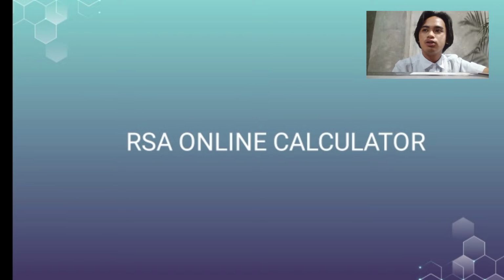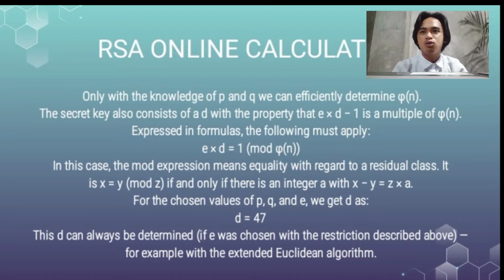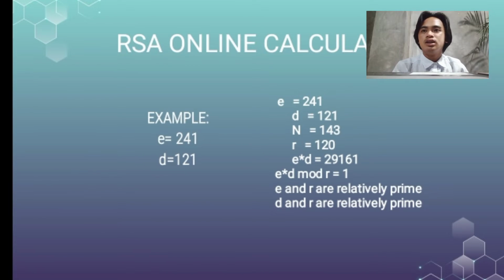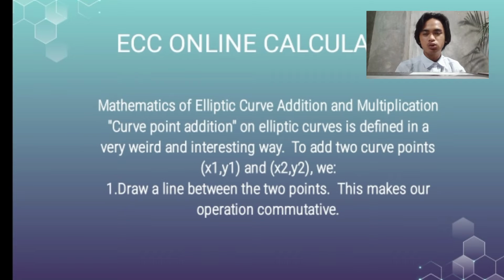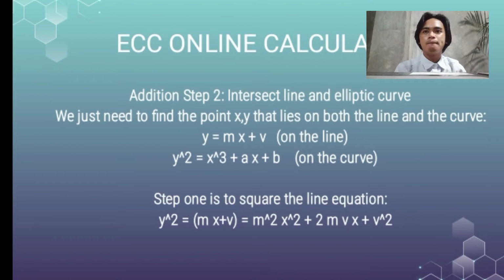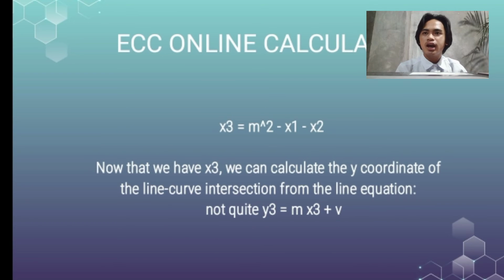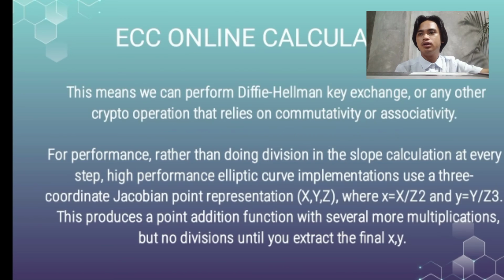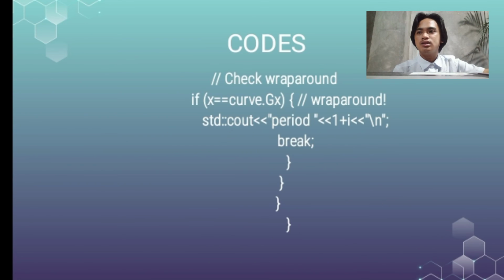RSA & ECC ONLINE CALCULATOR